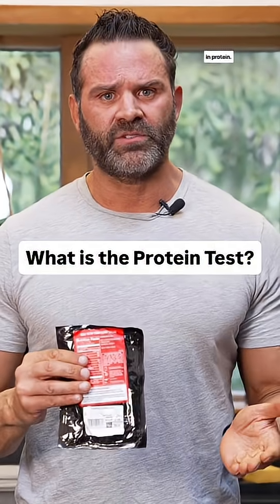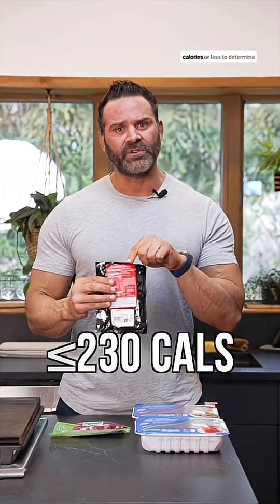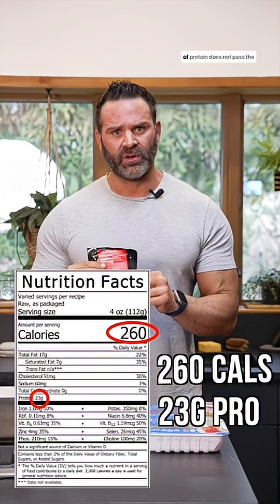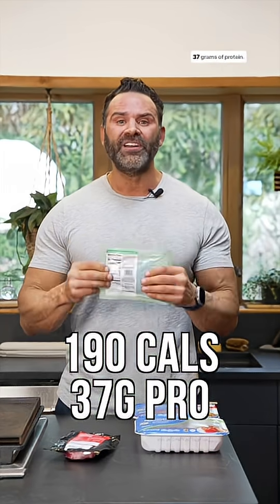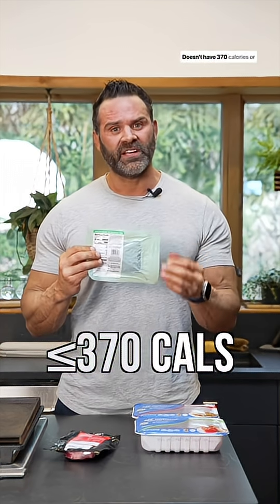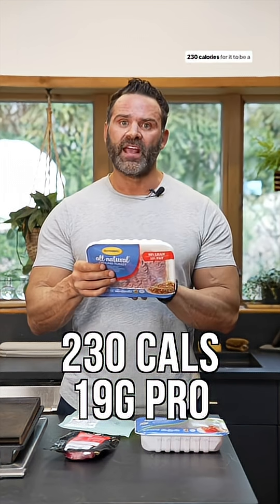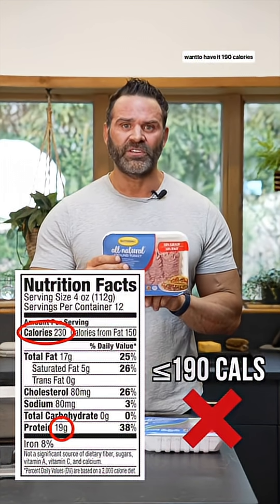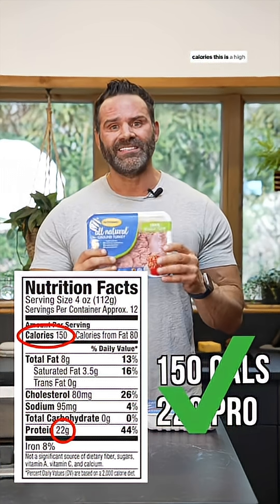What is the Protein Test?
How to determine if a food is high in protein.

I talk about The Test constantly in my videos. For a food to be considered an optimal protein source, we want 10% of the calories coming from protein. Simply – if a protein bar is 100 calories, we want protein to be 10g or more. If a cut of steak is 210 calories, we want protein to be 21g or more.

In this video, I review what The Test reviewing process looks like when looking at various meat nutrition labels:

❌Sirloin Steak - 260 calories, 23g protein = does NOT pass the test
✅Top Sirloin - 190 calories, 37g protein = absolutely OBLITERATES the test
❌85/15 Ground Beef - 230 calories, 19g protein = does NOT pass
✅93/7 Ground Turkey - 150 calories, 22g protein = absolutely passes

Remember: none of these foods are bad! But we need to look at the nutrition labels when determining if a food is optimal for hitting your protein goals while keeping your calories low.